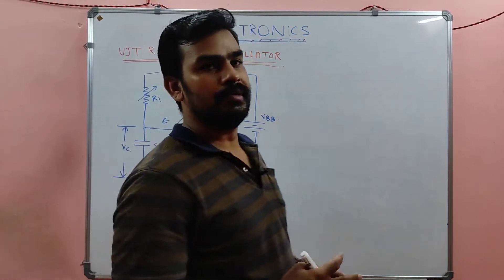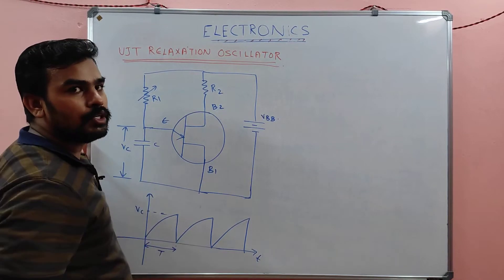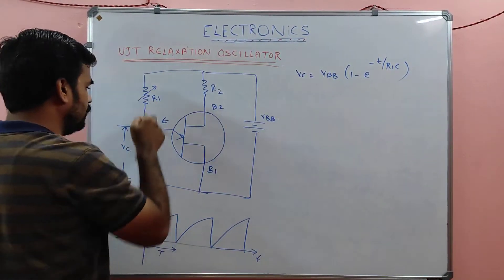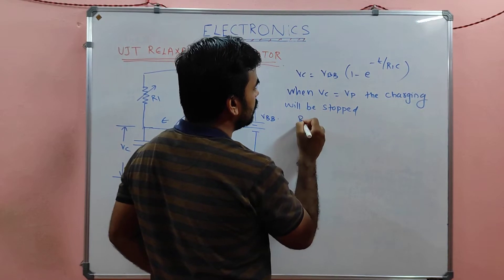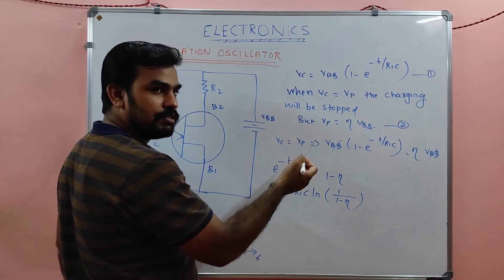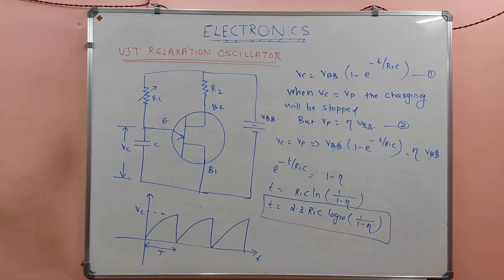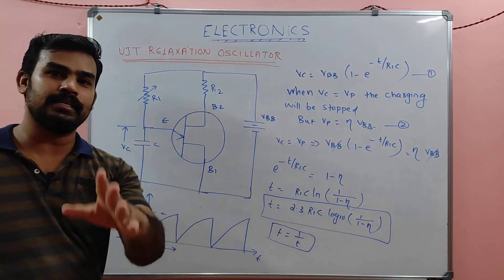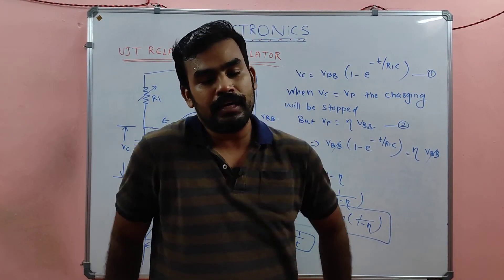UJT RELAXATION OSCILLATOR